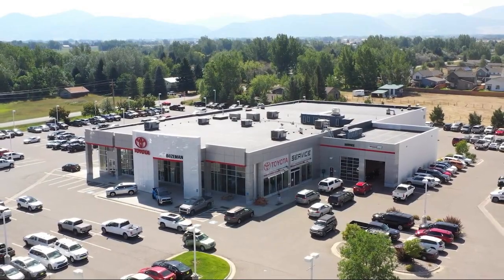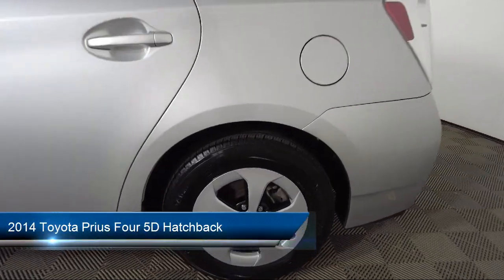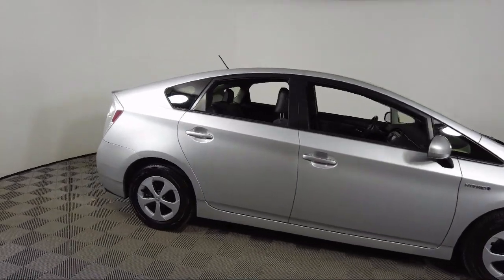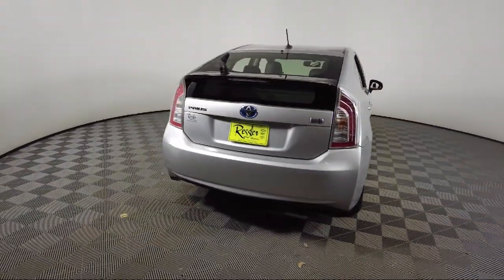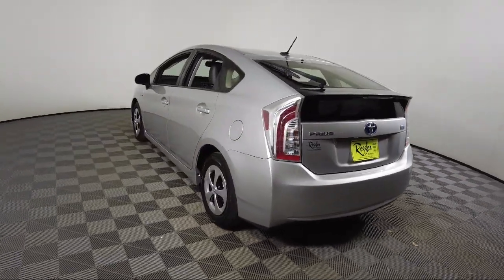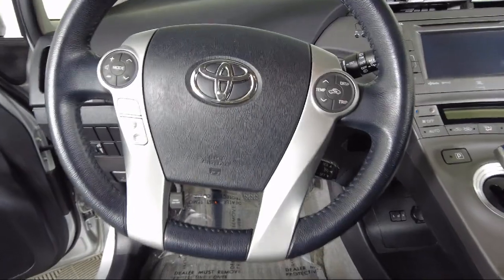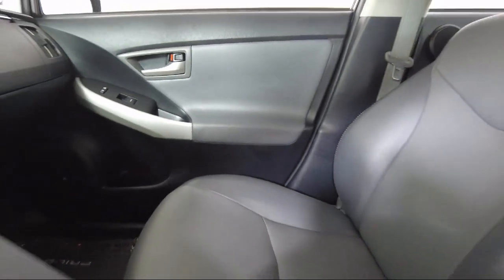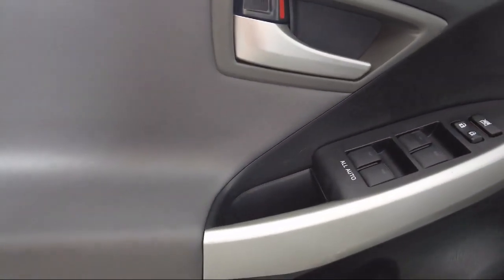2014 Toyota Prius Four 5D Hatchback Bozeman Belgrade Big Sky Livingston Butte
2014 Toyota Prius Four 5D Hatchback Stock Number: B09377 Vin:JTDKN3DU2E1768993.